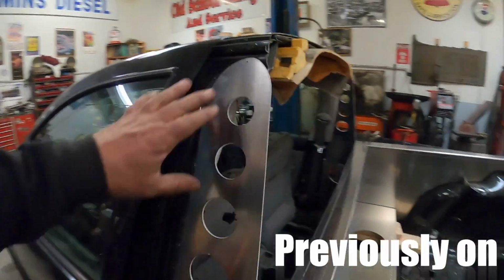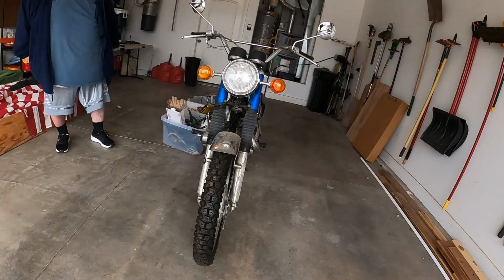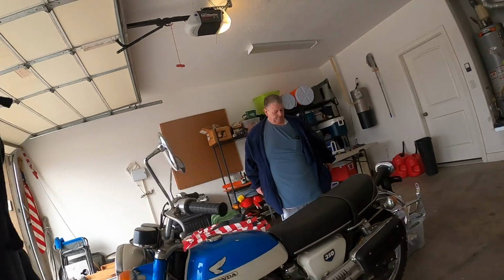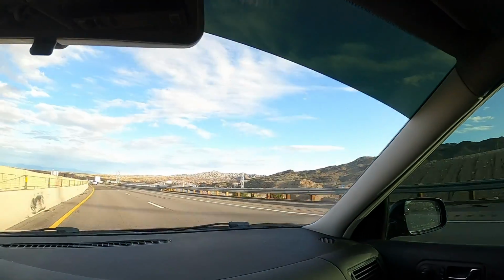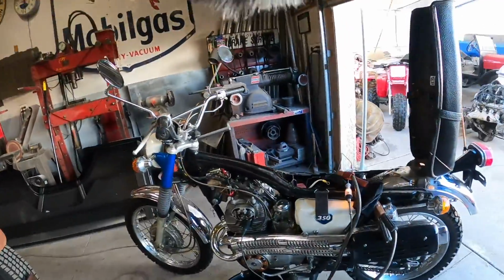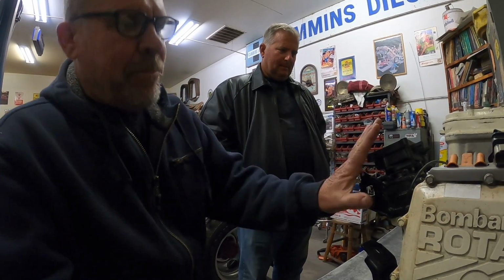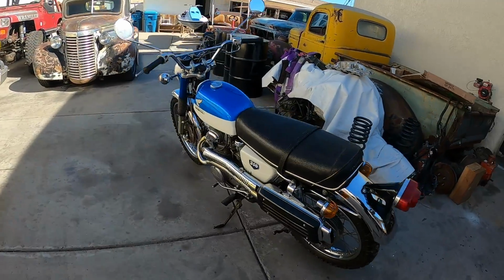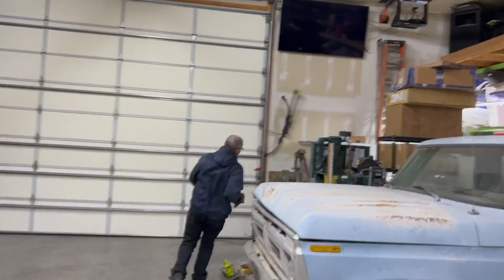This Truck Turned Out to Be A Bea-Ute!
The ute is finished! Merlin takes it on it's first road trip as a truck and meets up with some old buddies along the way. There is a surprise at the end of the video that you don't want to miss!